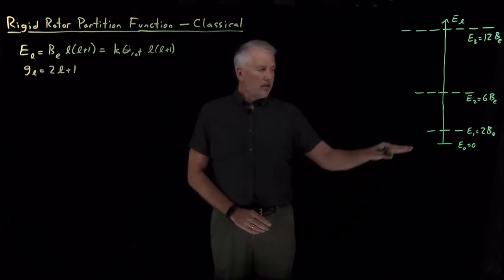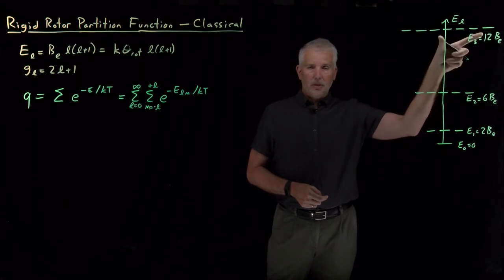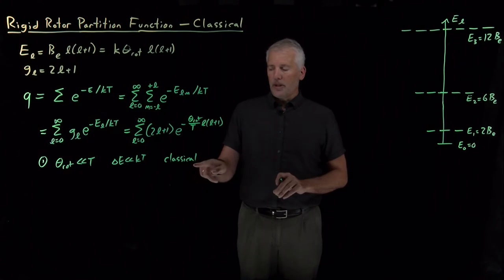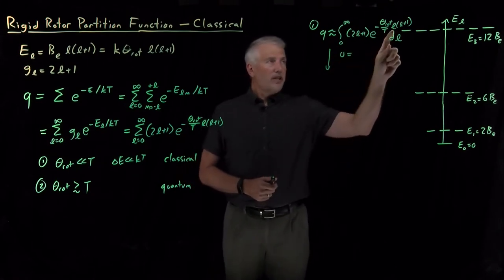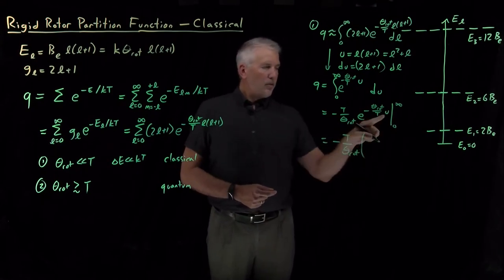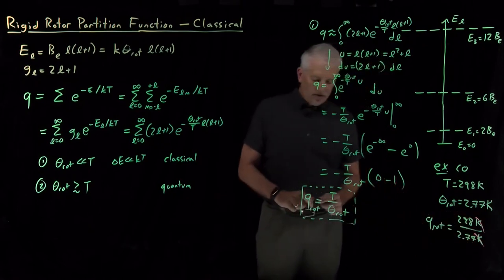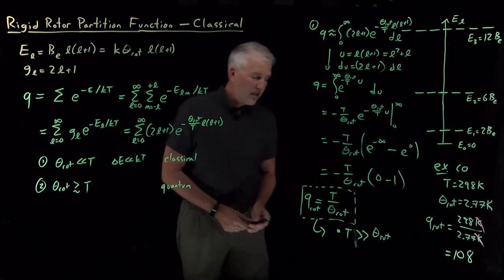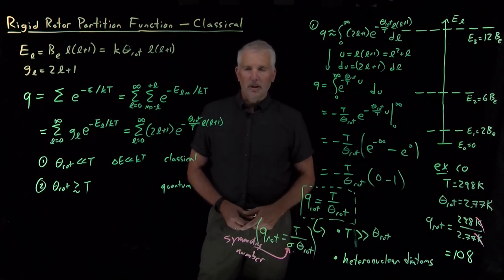Rigid Rotor Partition Function - Classical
In the classical limit, the rigid rotor partition function has a particularly simple form.